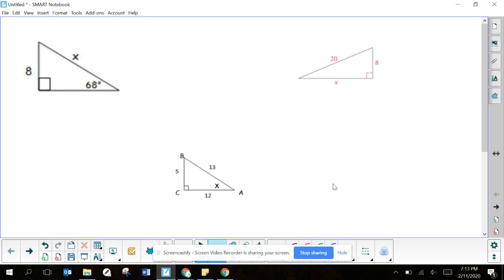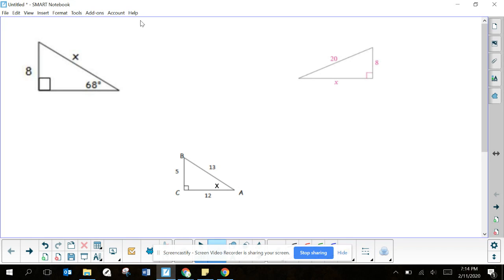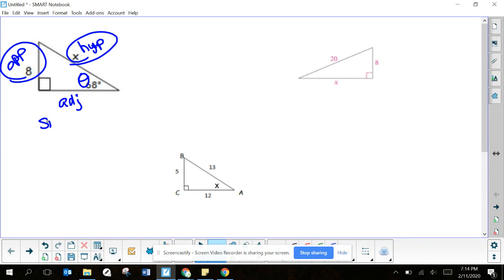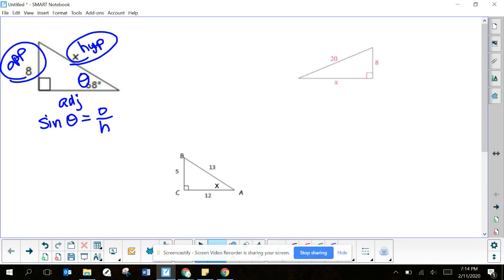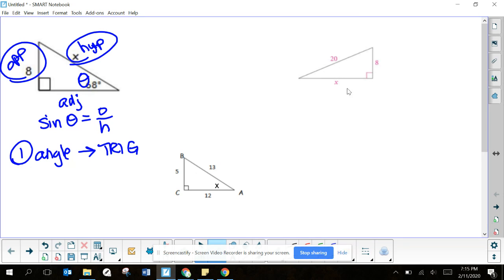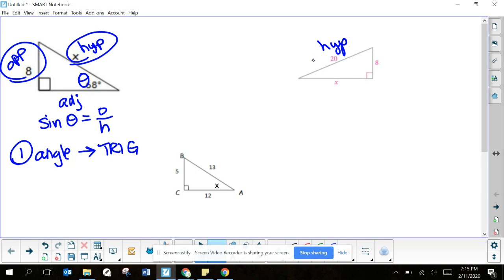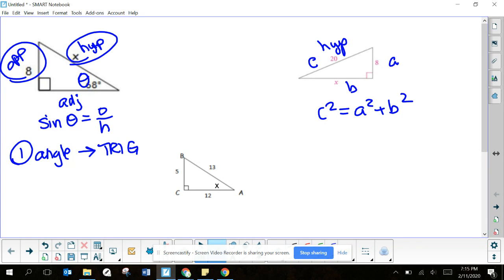Pythagorean Thm vs. Trig